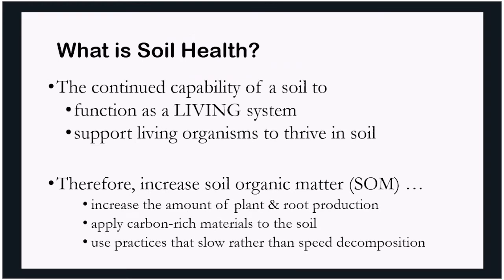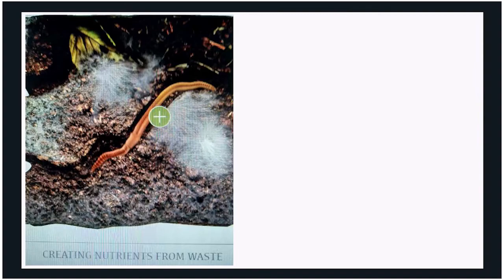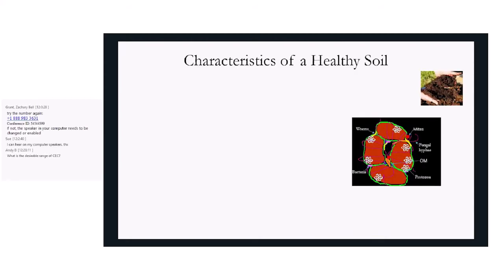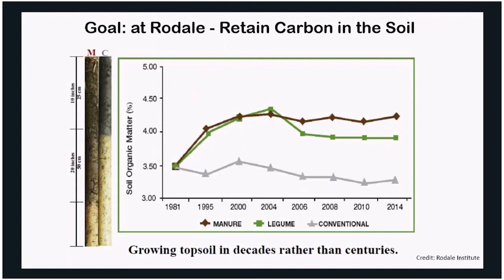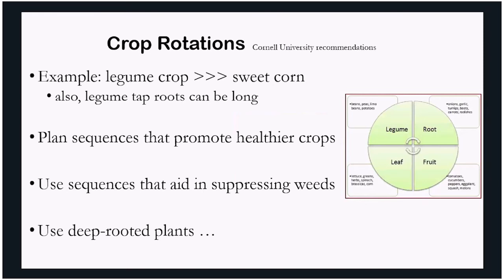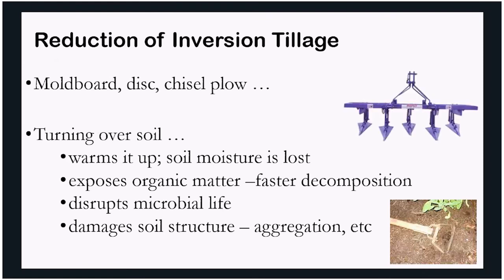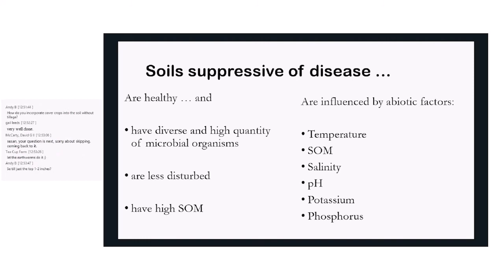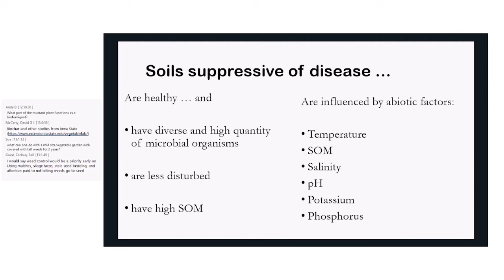Healthy Soils Produce Healthy Vegetables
Most vegetables are annuals, and farmers prepare each year by tilling the land, incorporating fertilizer, cultivating to manage weeds, laying plastic mulch, and other activities to enhance crop productivity. Yet, this disturbs soil structure and exposes organic matter and ultimately leads to loss of soil carbon to the atmosphere. Soil organic matter (SOM) is of great importance as a soil health indicator and contributes significantly to nutrient retention and availability in soil, aggregate and water-holding capacity, and nutrient recycling. Healthy soil is a living ecosystem in which SOM forms the base of a food web consisting of microscopic and larger organisms. In the natural environment, plants form mutualistic relationships with soil microbes to obtain water, nutrients, and protection against some pathogens, while the plants provide food. The presentation will discuss the soil health concept and recommend some ways of enhancing the quality of soil without using synthetic fertilizers.